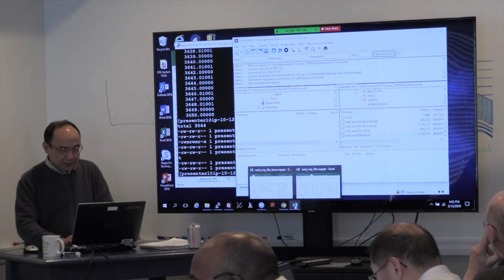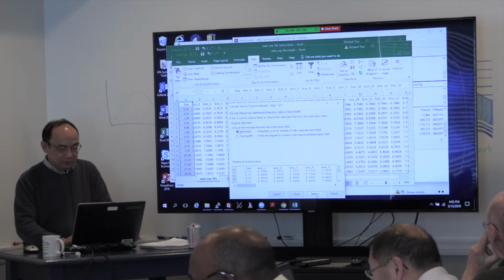Tech Transfer Workshop Day 2 Session 4 Video 5 of 5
Afternoon Session II Class exercises on 30-box model - Richard Tian